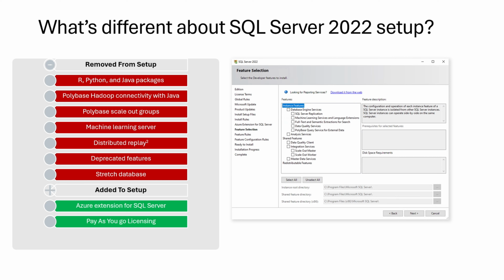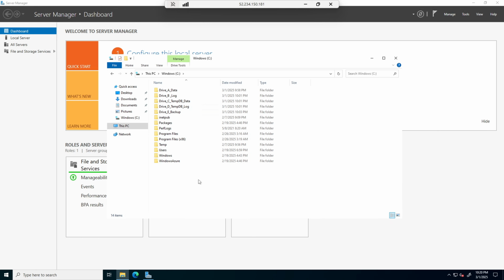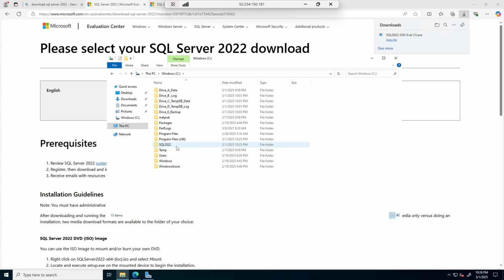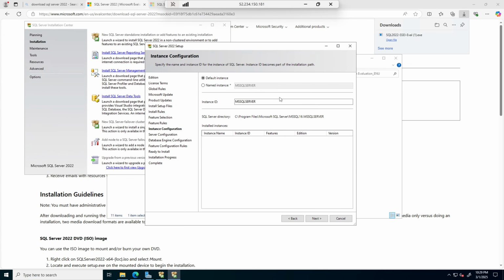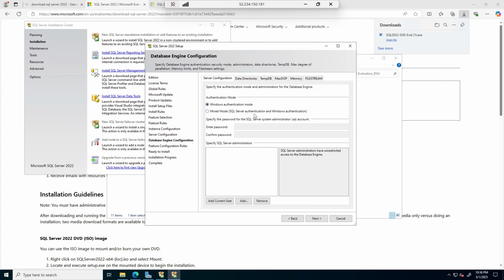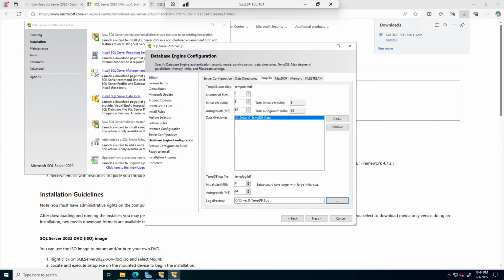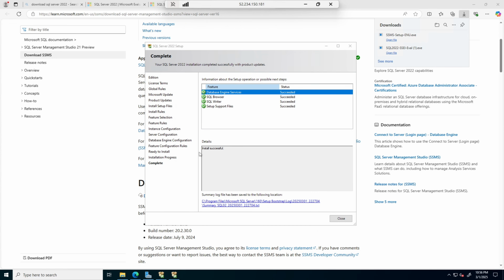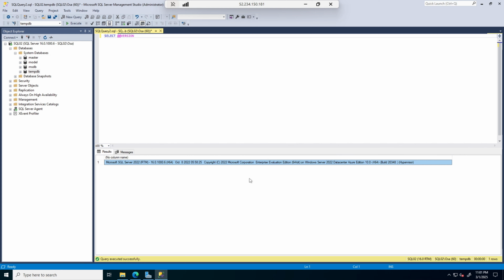Complete SQL Server 2022 Installation Walkthrough (Windows Setup)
In this video, I’ll walk you through the entire installation process, from downloading the setup files to configuring SQL Server properly. Whether you're a beginner or an experienced DBA, this guide will help you set up SQL Server the right way.

💡 In This Video, You Will Learn:
✔️ How to download SQL Server 2022
✔️ How to choose between Developer, Evaluation, and Express editions
✔️ How to configure SQL Server step by step
✔️ How to set up authentication and security settings
✔️ How to verify the installation with SQL Server Management Studio (SSMS)